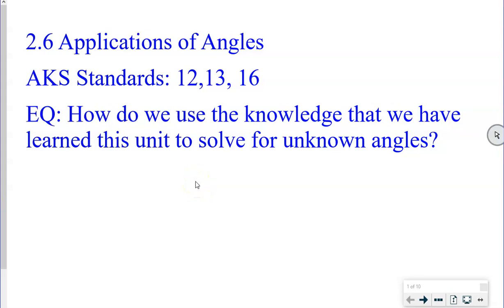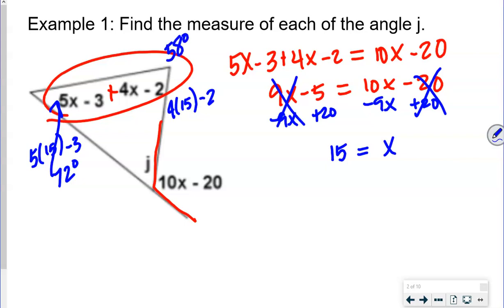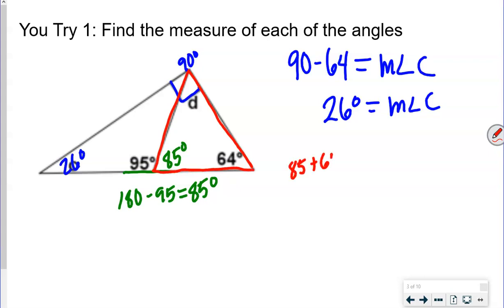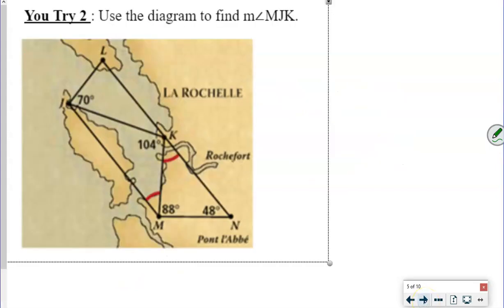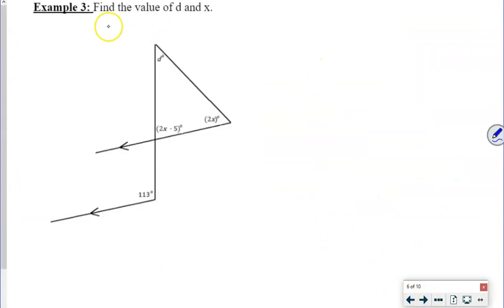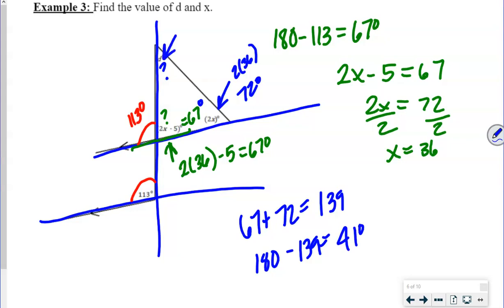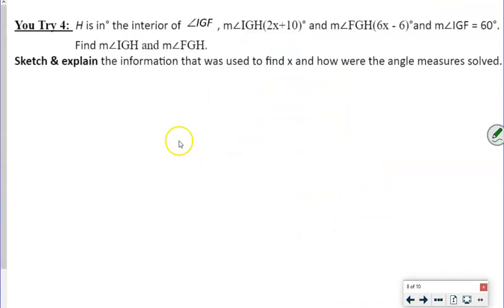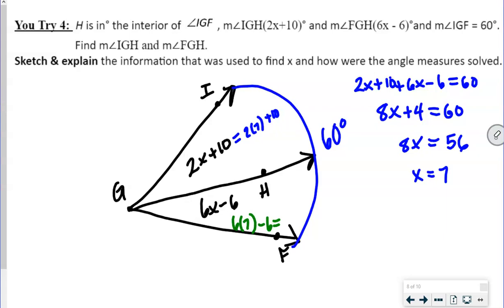Application of Properties of Angles & Triangles